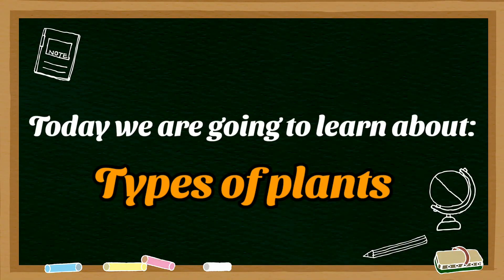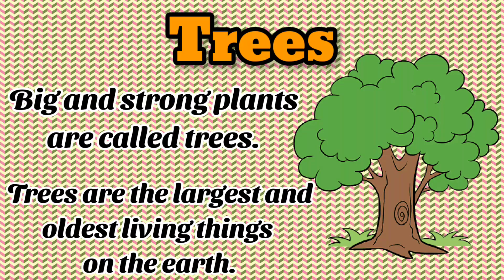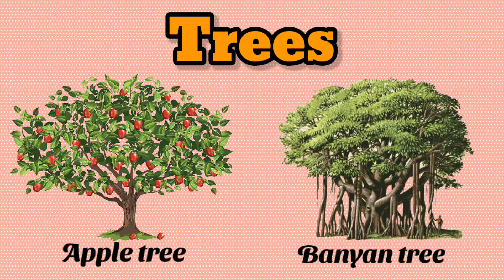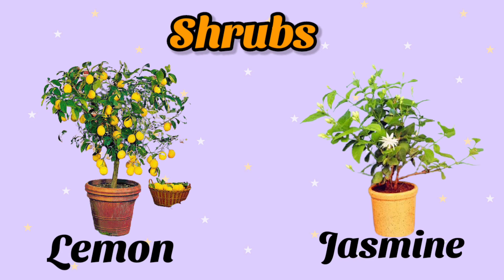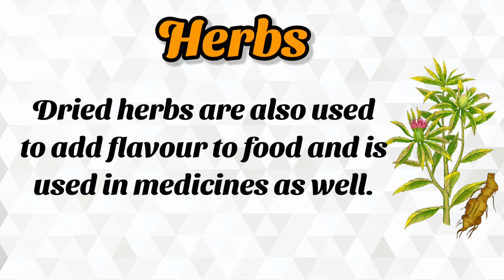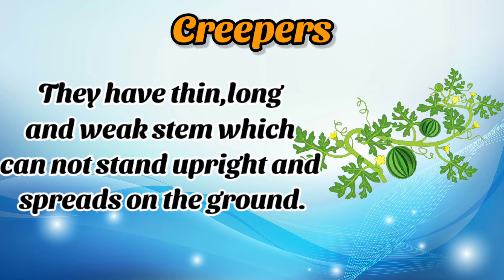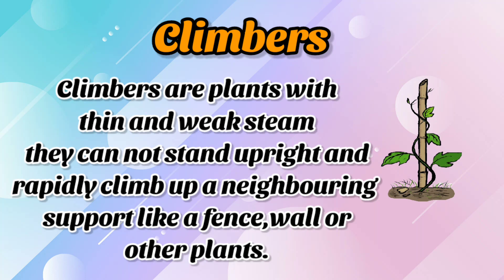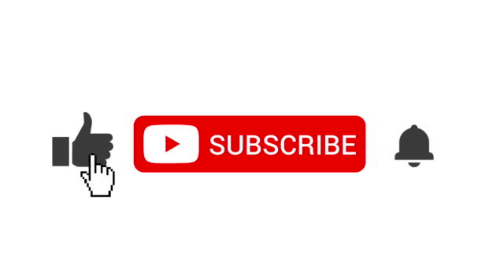Types of plants/types of plants for grade 1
Hello kids today we will learn about types of plants namely Herbs, Shrubs, Climbers, Trees, and creepers.

Herbs are very small plants, and their stem is very soft and green, and they can stand erect.

Shrubs are taller than the herbs. Shrubs are bushy plants. They have hard and woody stems and have thin branches.

Climbers have weak stem.  And cannot stand straight.  They must need support to grow straight.

Creepers grow along the ground. They have weak stems and it will  crawl and creep as they have big and heavy fruits.

10 lines Essay Speech on Teachers Day in English | Teachers Day 2021 Speech In English By Student
Teacher's Day Speech for LKG, UKG & Grade1 kids/10 lines speech on teachers day 2021 in English